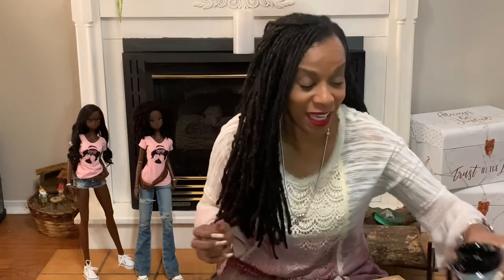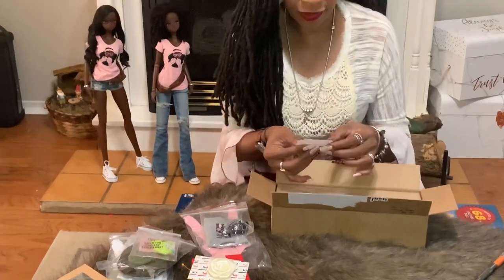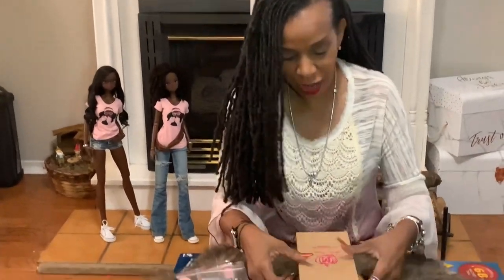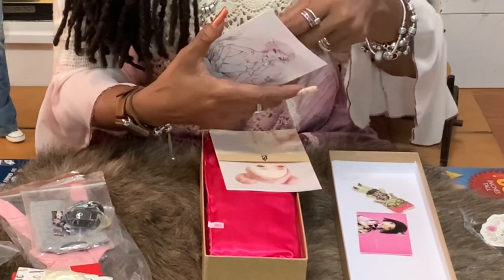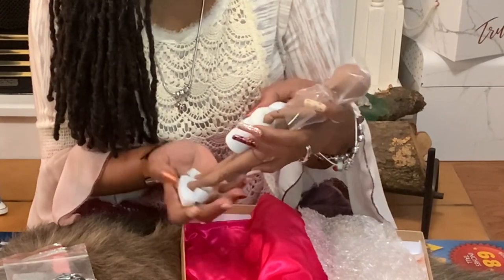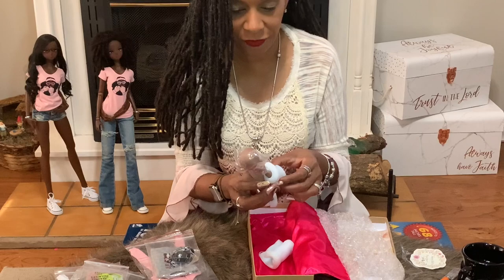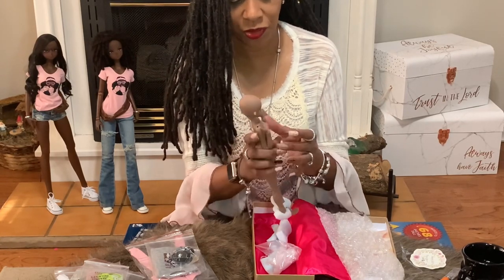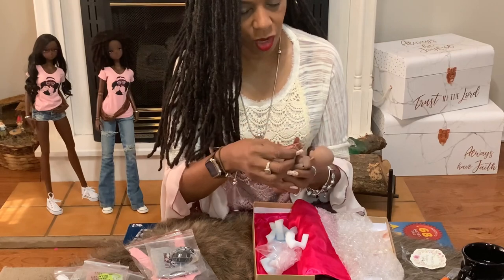BJD Unboxing - SOMNI BY ATILIER MOMONI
In this video I will be unboxing a BJD from Atilier Momoni. Somni was created by the amazingly talented artist Lola,  who not only sculpts, but is the designer of her own line of clothing and shoes for the dolls that she creates. She is also a seasoned artist.
Also, consider a few other talented designers listed below with items to purchase for your Somni.

Atelier momoni   ateliermomoni.carrd.co/

Dollsdayshop   pin.it/uOVNXhe

Anna Sergeeva.   www. Etsy.com/shop/doll style shop